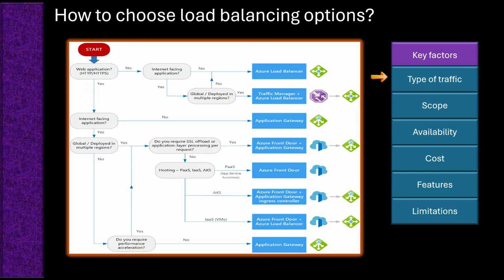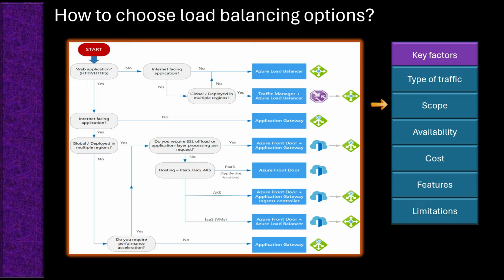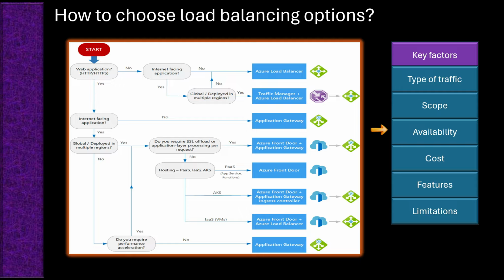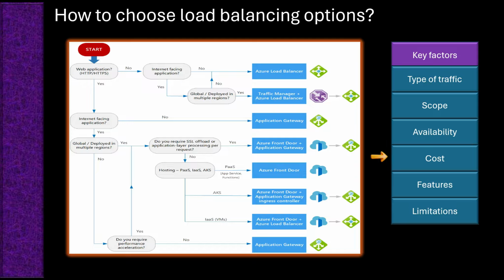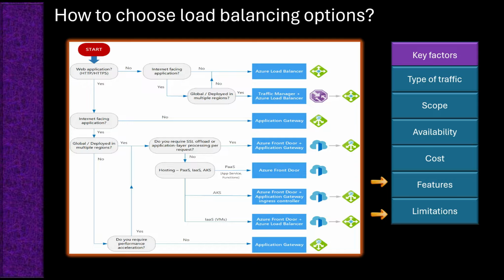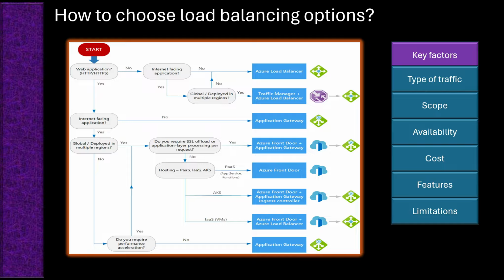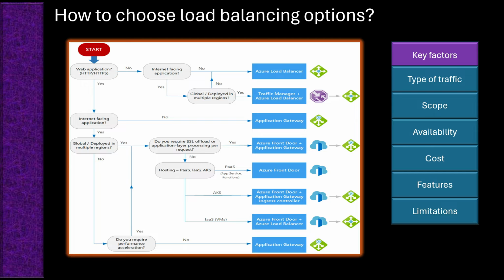How to choose load balancing options